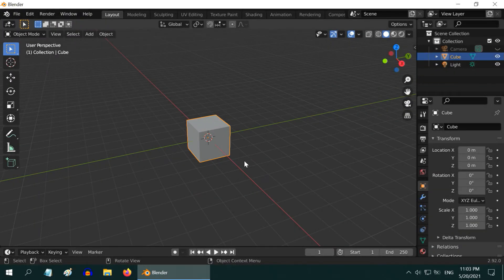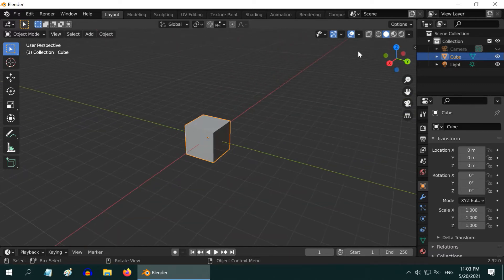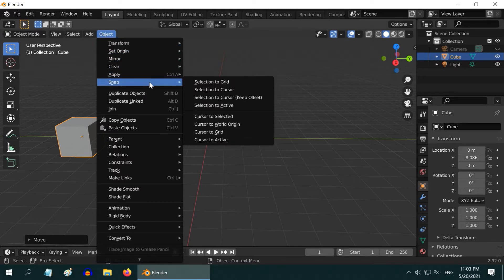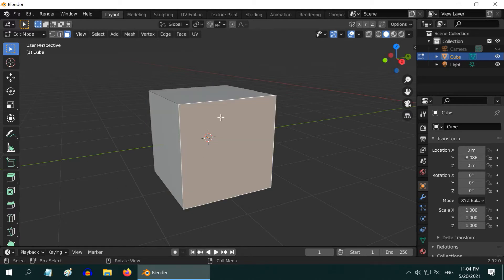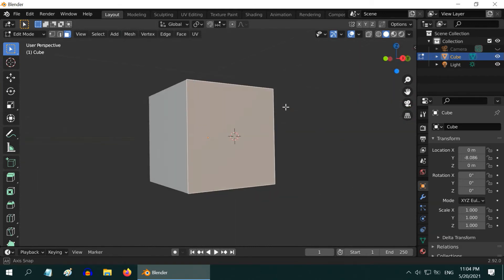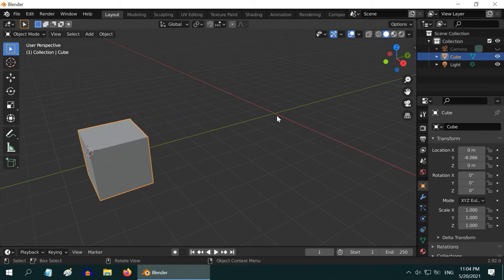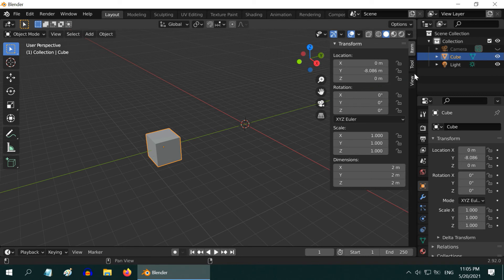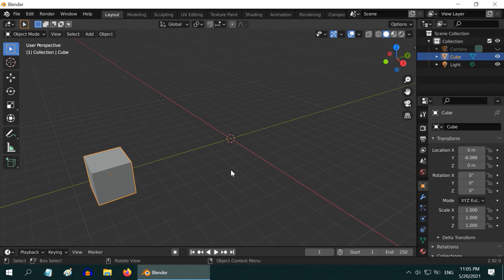Blender Quick Tips: Hide 3D Cursor | Move 3D Cursor Location Precisely | Blender Eevee & Cycles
In this tutorial, we will learn how to quickly move or hide the 3D cursor, in Blender. This tutorial is primarily for those who started afresh in Blender. In addition to hiding, we will also learn how to move the 3D cursor precisely to any location you wish. Please watch the video for the complete tutorial.